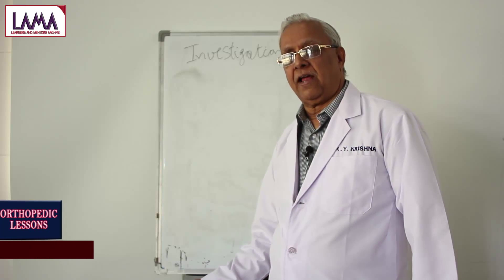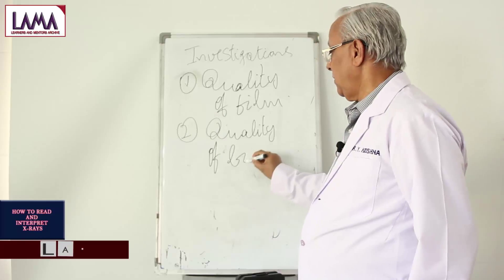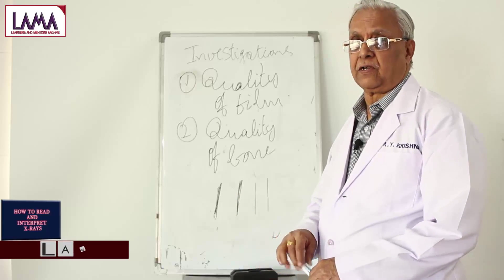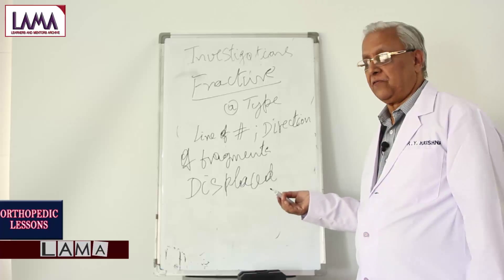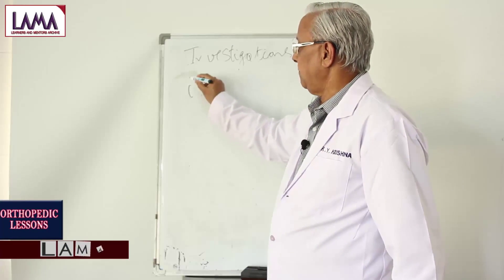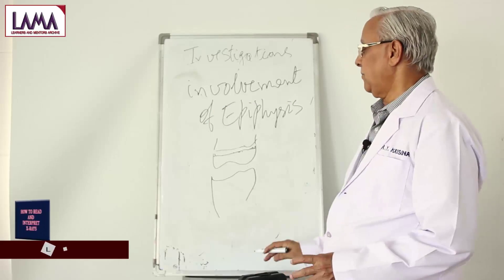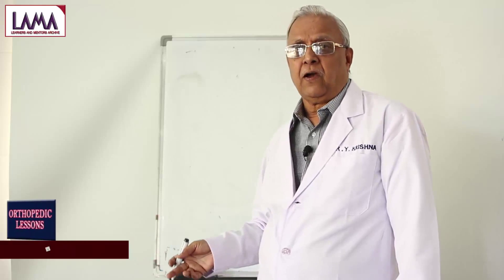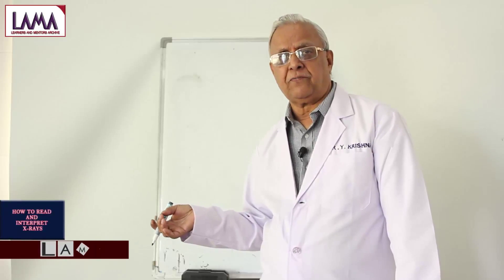How to Read X-ray films-Trauma | 5 Easy Interpreting Hints | Orthopedic Classes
All you need to know about X-ray Interpretation